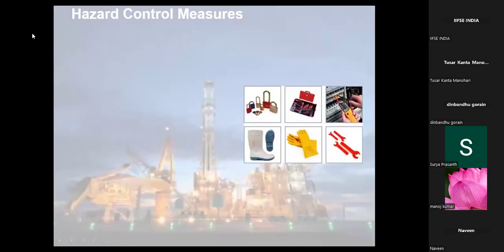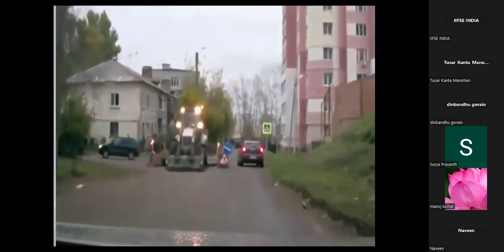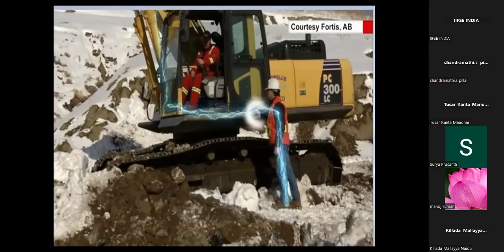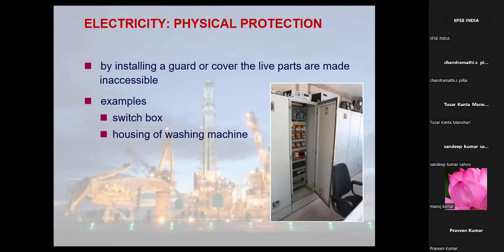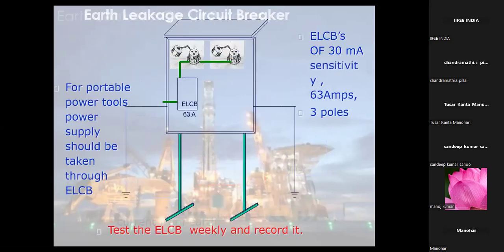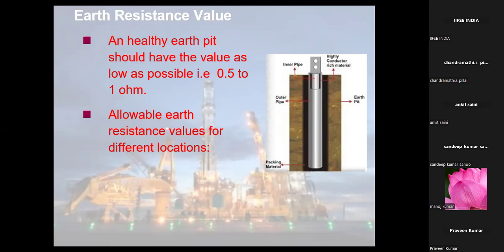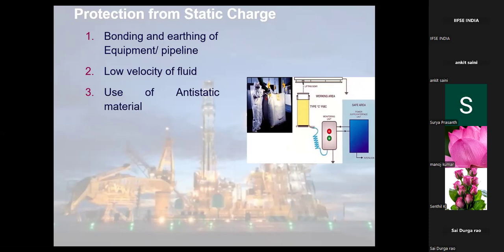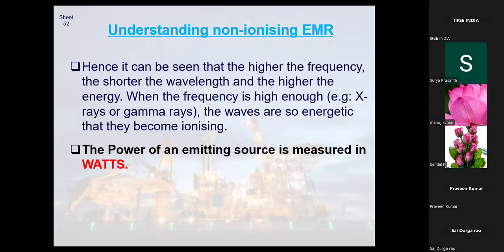Hazard and risk plus electricity and radiation continuation/01.07.2024/SBTET IND